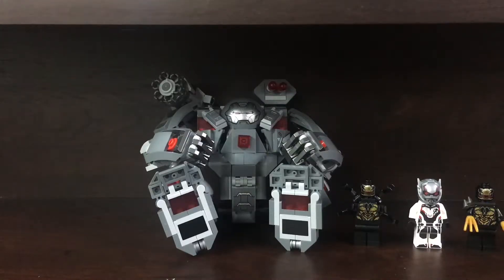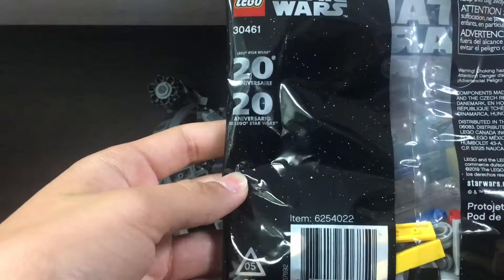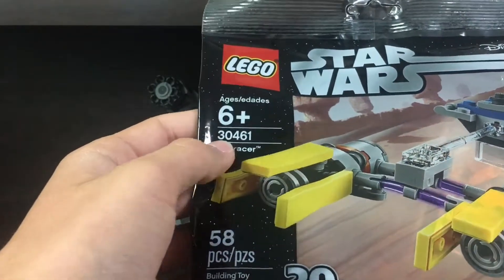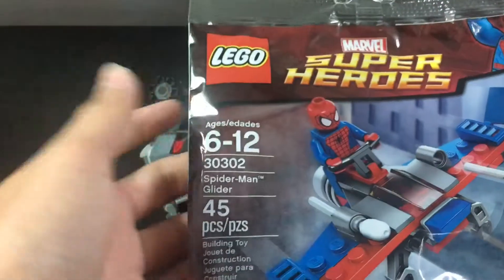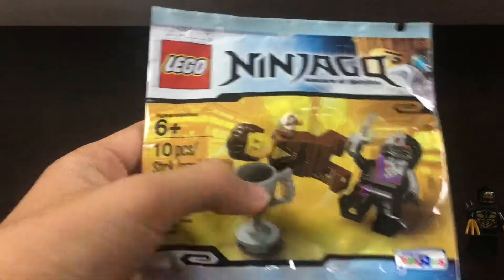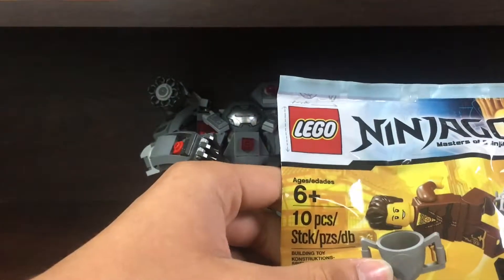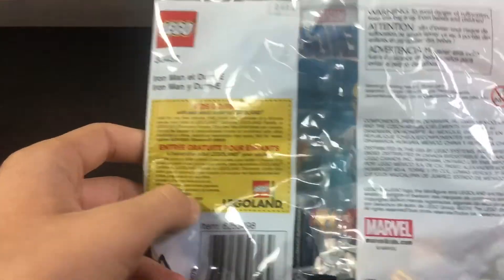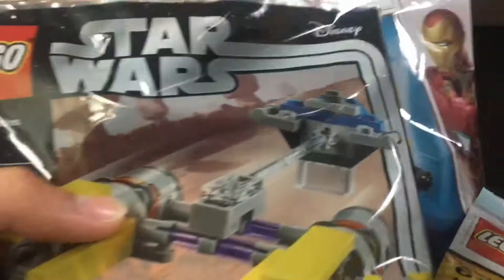I got what LEGO Polybags?!?!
today i showcase 4 new rare polybags to my collection!